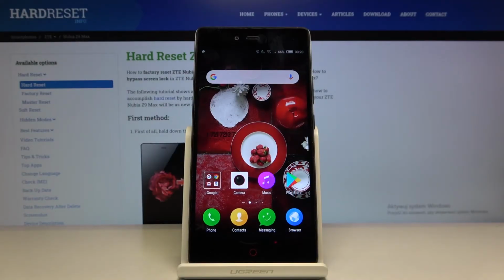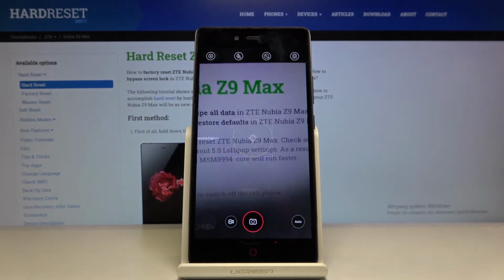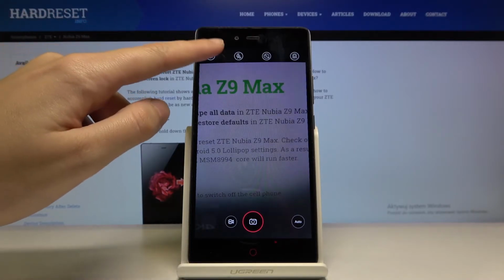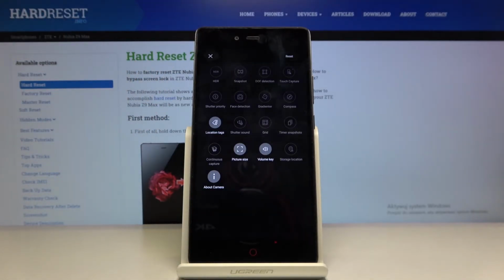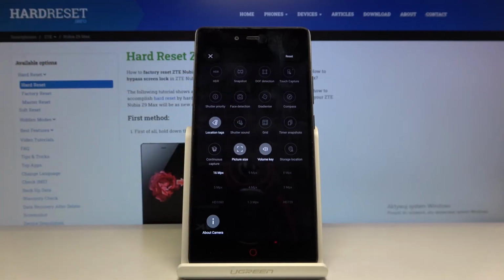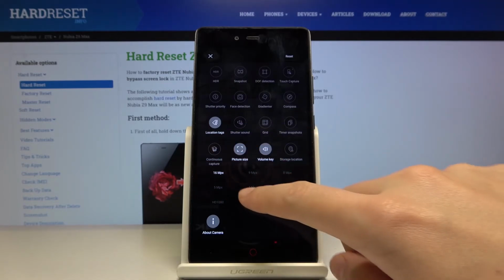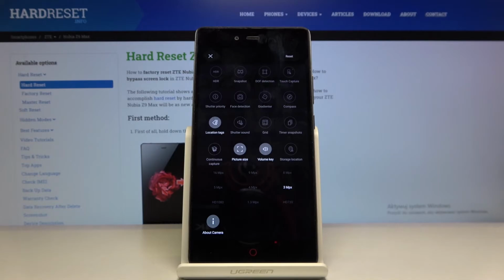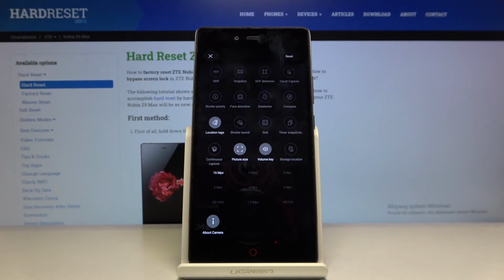How to Change Photo Quality in ZTE Nubia Z9 Max - Adjust Picture Resolution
Learn more about ZTE Nubia Z9 Max
Today we are going to show you how to improve the resolution of photos on your device. Check out our step-by-step video and learn how to manage camera settings in ZTE Nubia Z9 Max and change picture quality with ease.